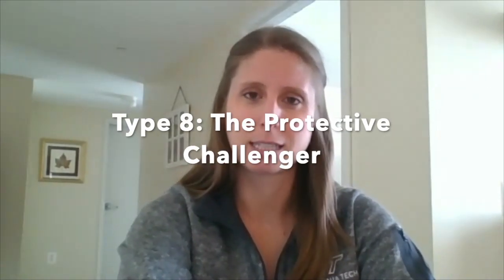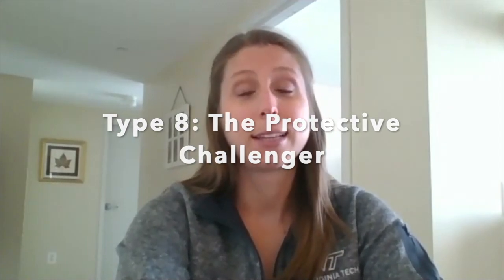How to Find Your Enneagram Type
Heard of the Enneagram but not sure how to determine your main Type?  Watch this video for a typing overview!

--The Essential Enneagram by David Daniels & Virginia Price
--What’s Your Enneatype? By Liz Carver & Josh Green